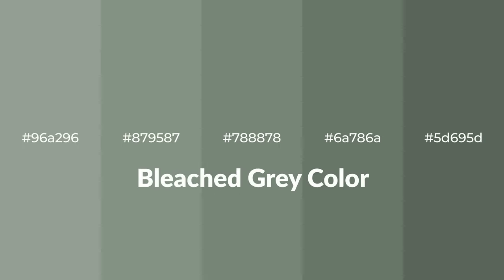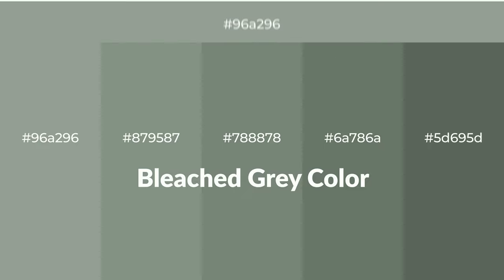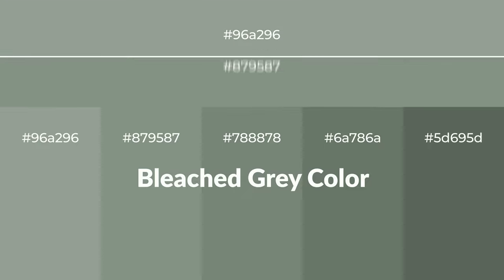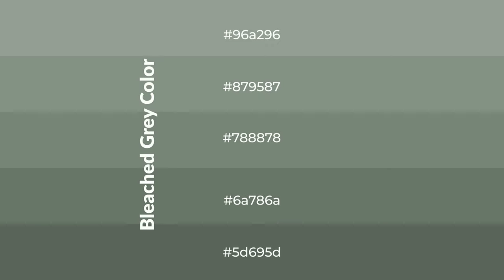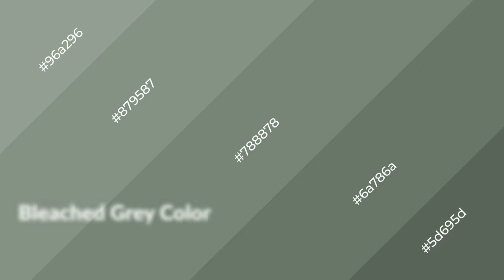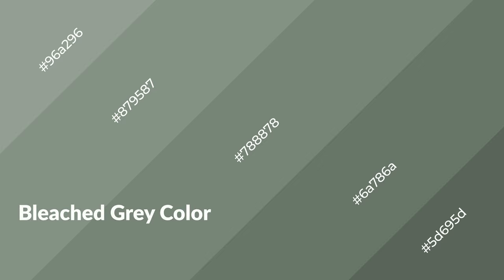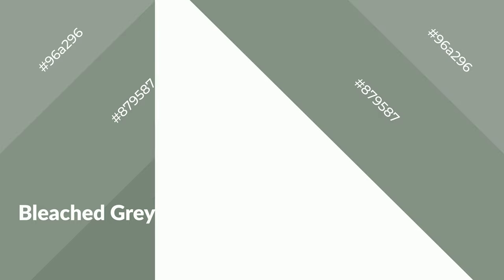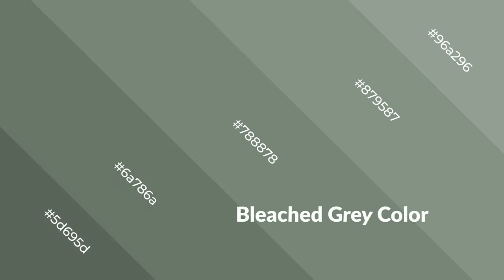Shades & Tints of Bleached Grey color #788878 A Cool Grey color 6a786a 5d695d #879587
Shades of Bleached Grey color #788878 Cool Shades of Bleached Grey color with Grey hue for your project!

Shades
Hex 6a786a

Tints
Hex 879587

Bleached Grey is a cool color, and it emits calming, serene, soothing, refreshing, spacious, unwinding, peace and relaxed emotions. Cool colors are like water, ice, sky, grass, soft and snow. You can see them used in baby products.